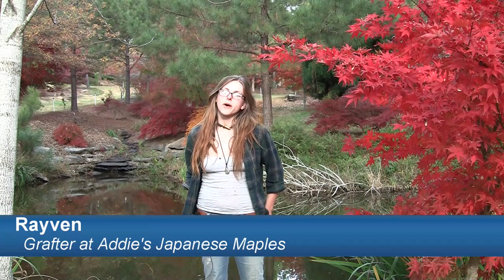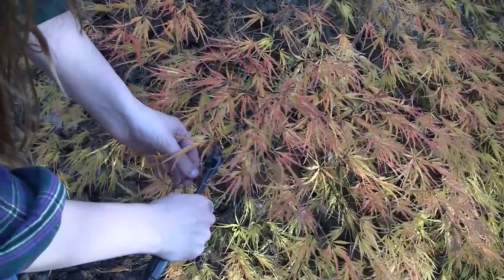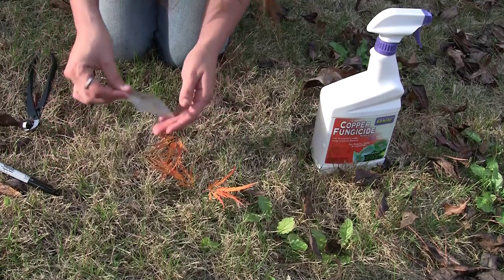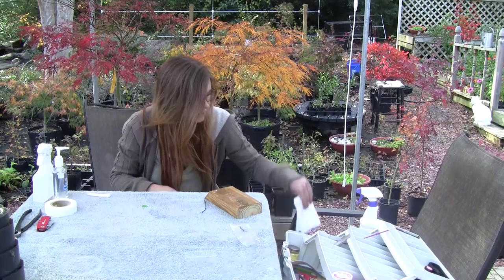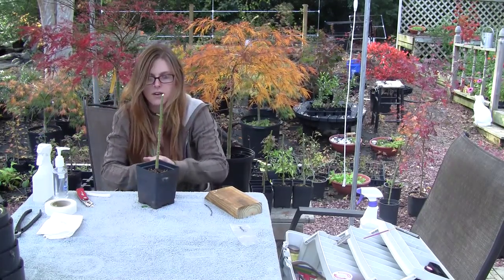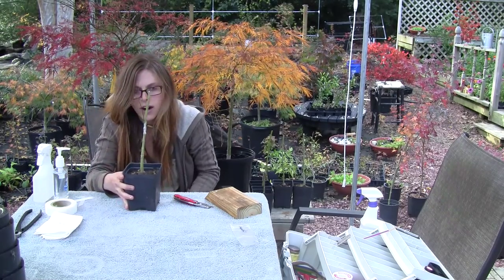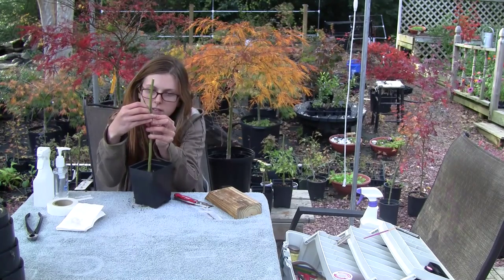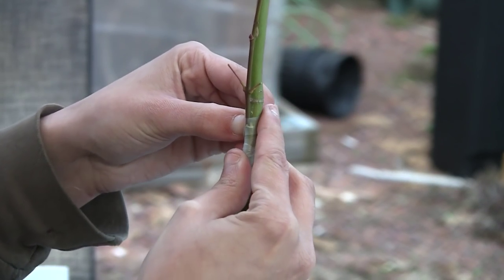Collecting and Grafting Cultivars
A "How-To" on the collecting and grafting of rare and unusual Acer palmatum Japanese Maple Cultivars. With examples of successful grafts.